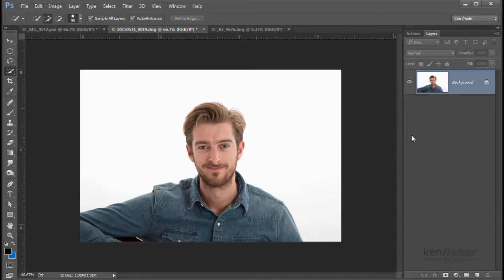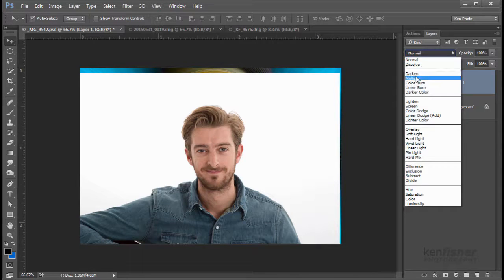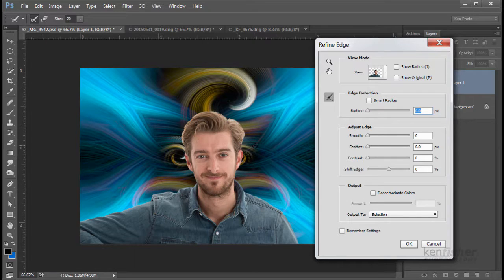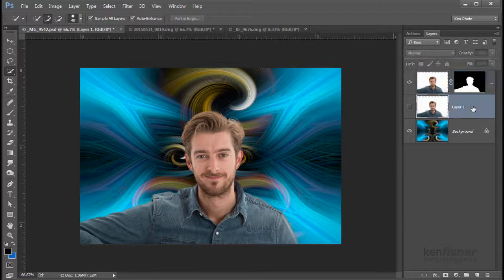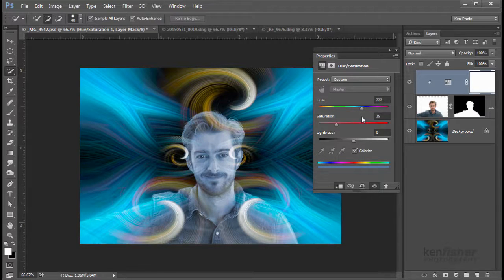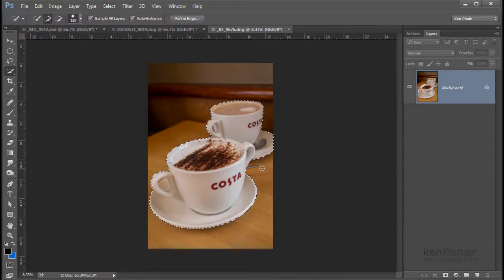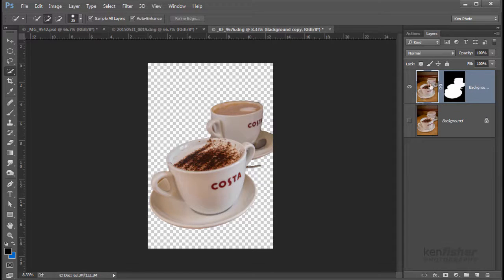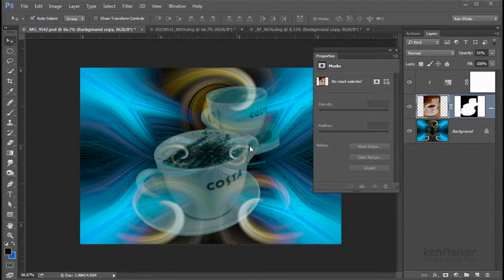Photoshop Tutorial Blending Images with your twirls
How to use Blend Modes and Opacity to blend images with your Twirls.